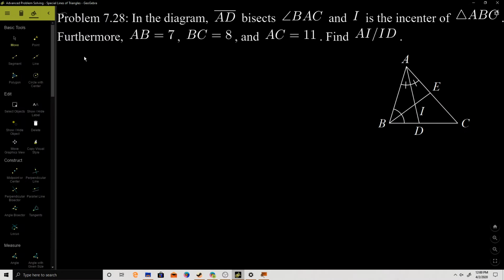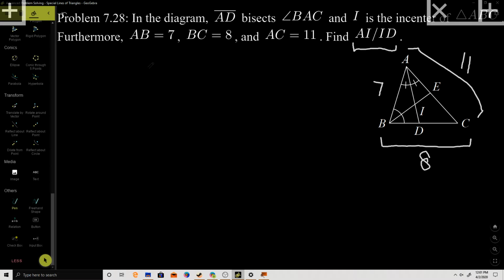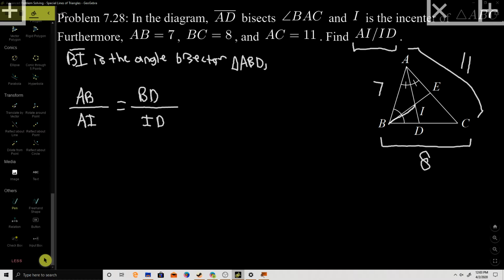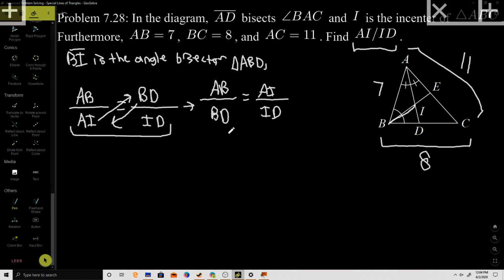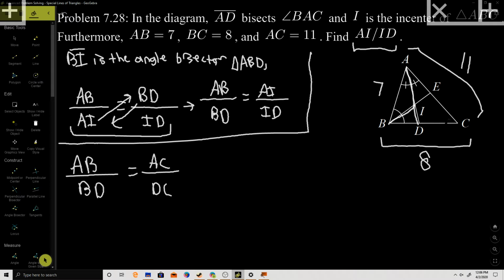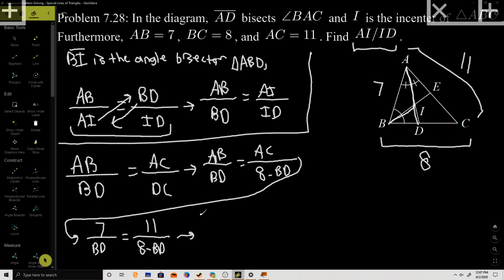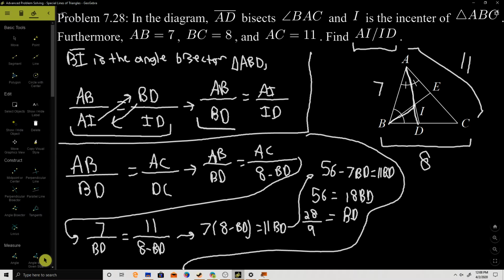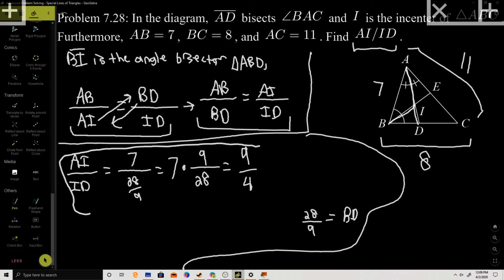Angle Bisector Theorem with Multiple Triangles